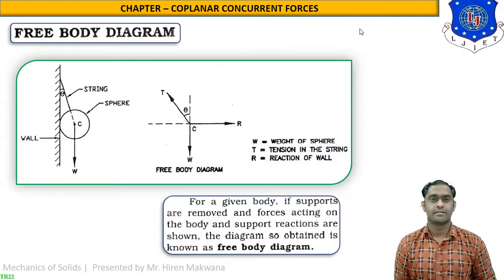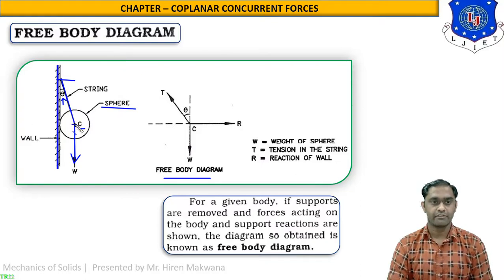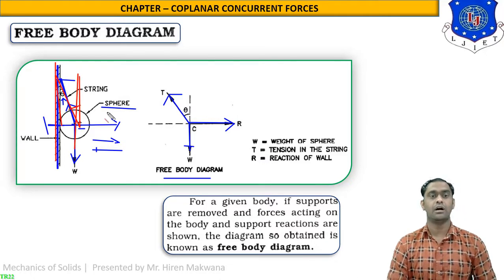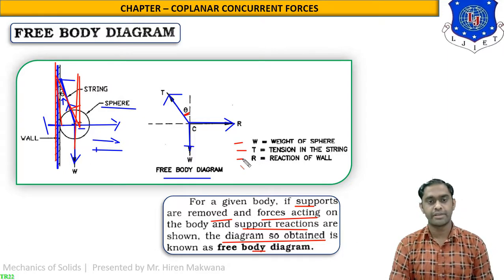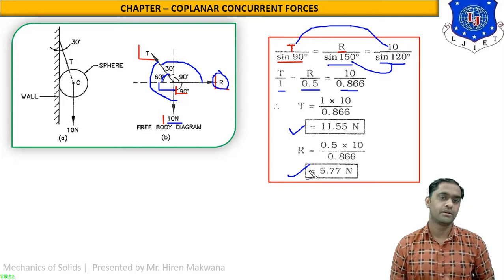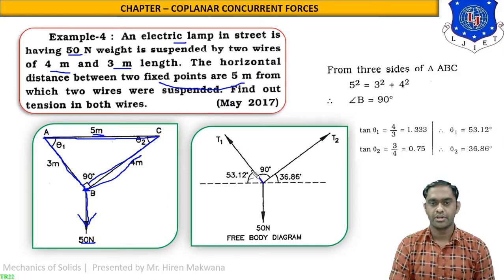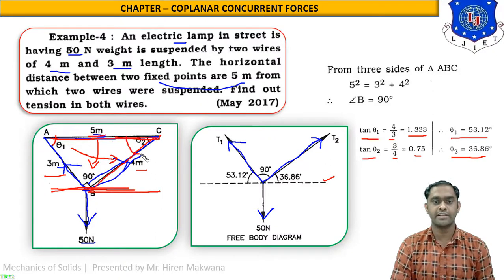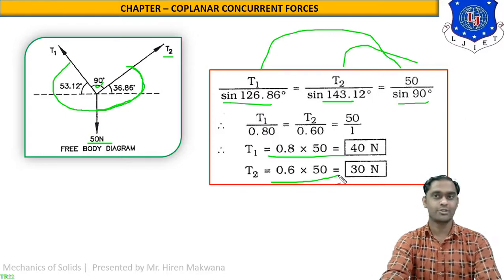LECTURE - 07 | LAMI'S THEOREM | NUMERICALS (PART - I) | MECHANICS OF SOLIDS | HIREN MAKWANA